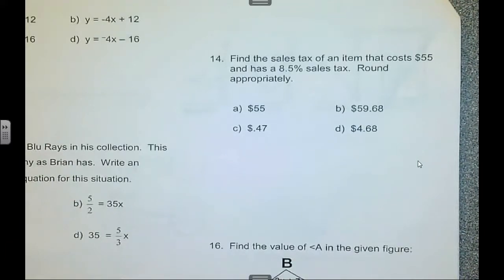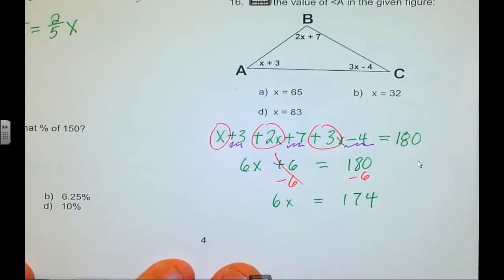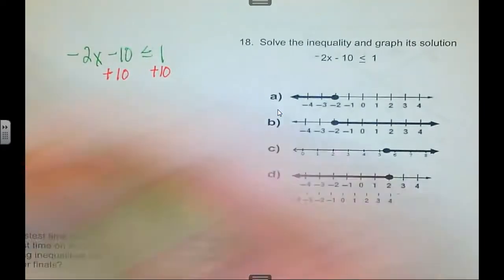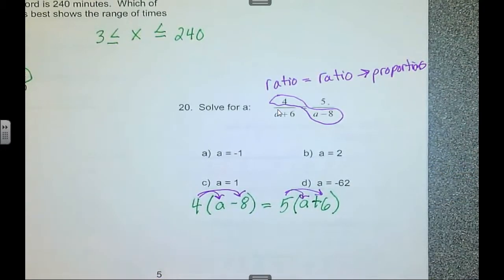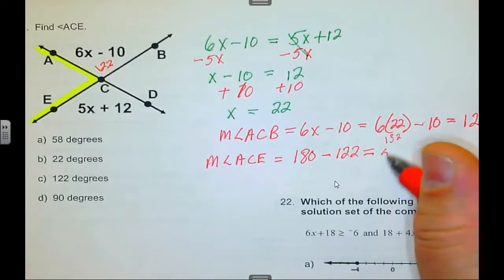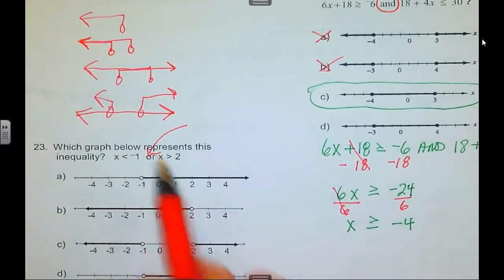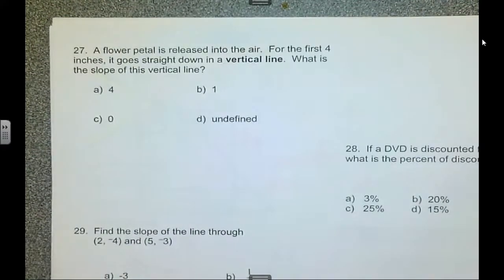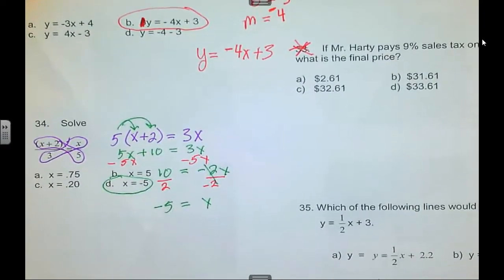A1 Multiple Choice Final Review 2016 Part 2 Key